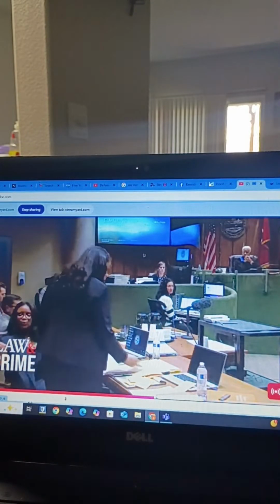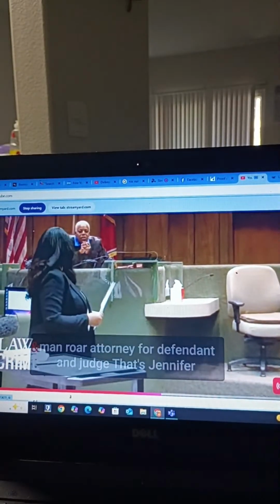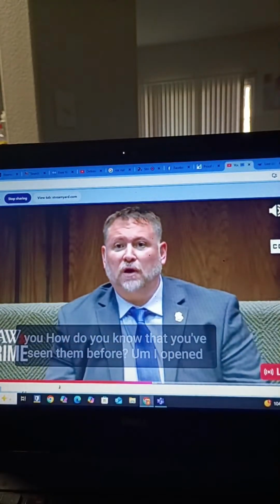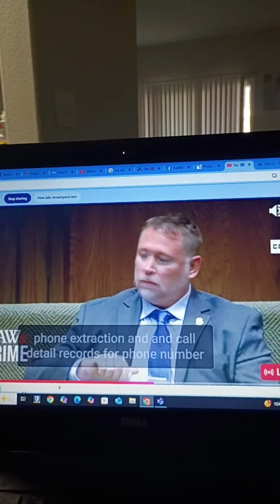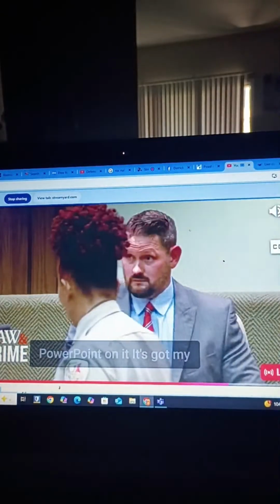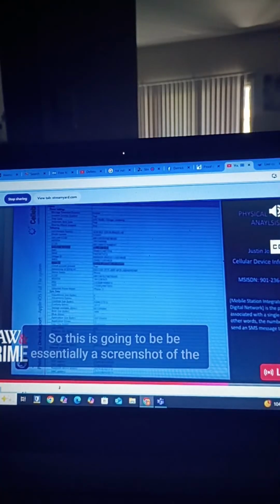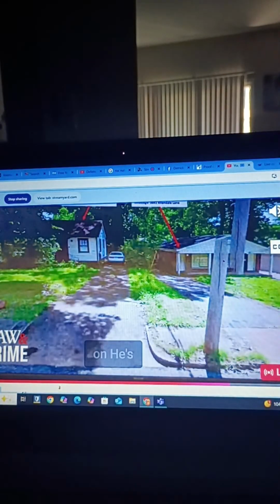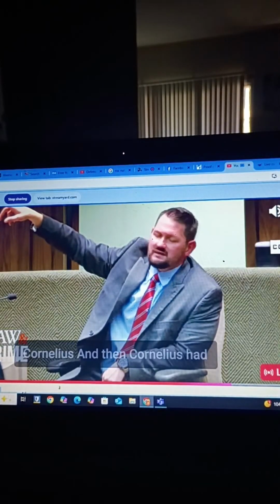Young Dolph Murder Trial!! Day 2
Who was the master mind behind Young Dolph Hit ?  This is day 3 of the Trial Live Reaction